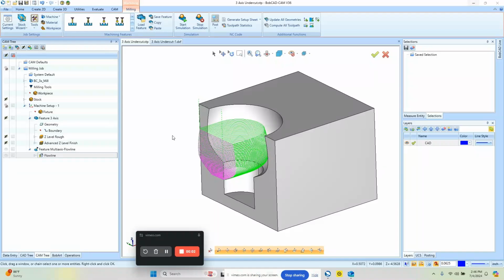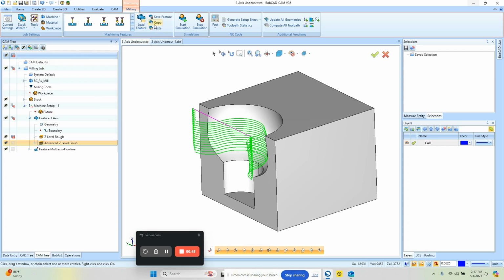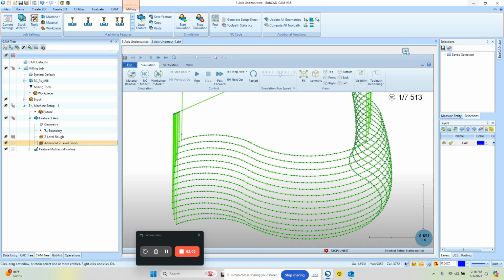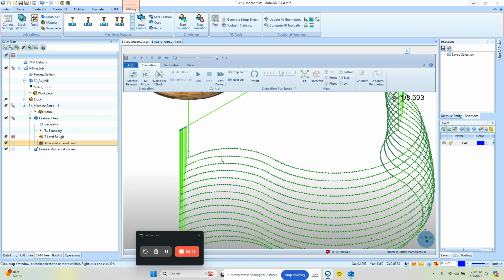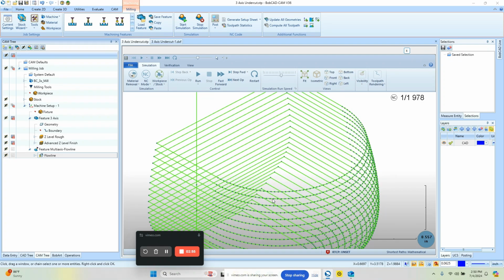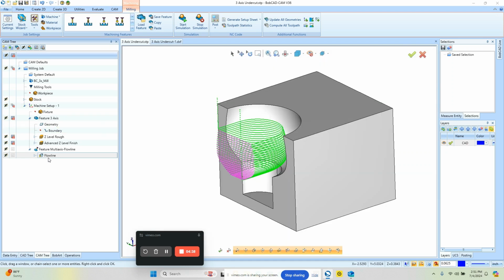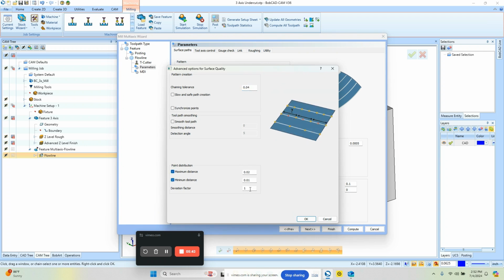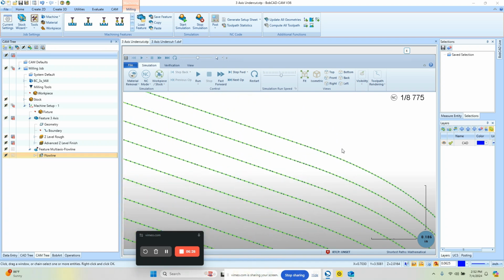BobCAD CAM Mill Pro vs Mill Premium Advanced Toolpath Settings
Go here to download this file to follow along with the video.